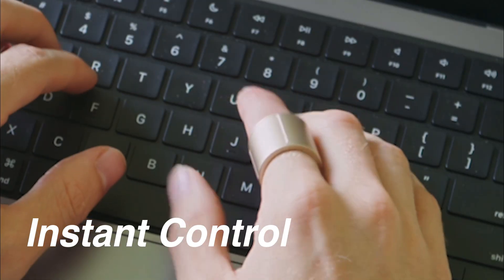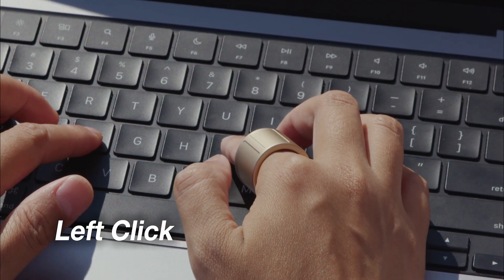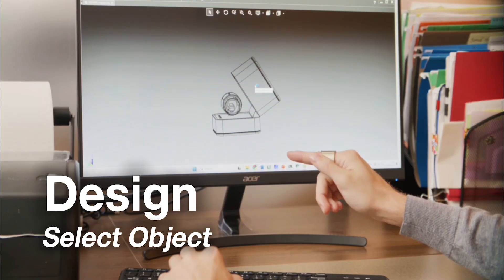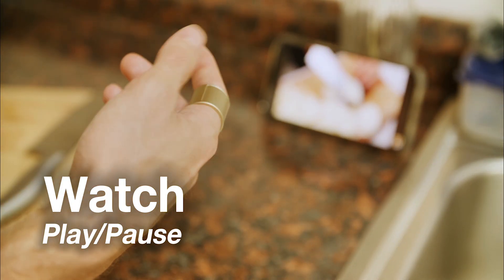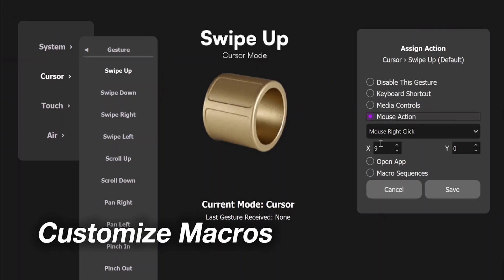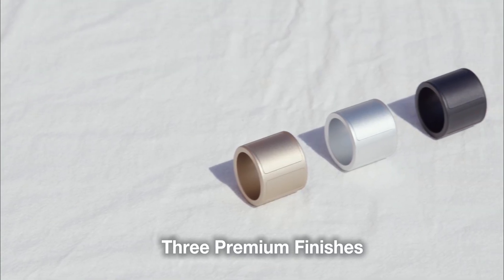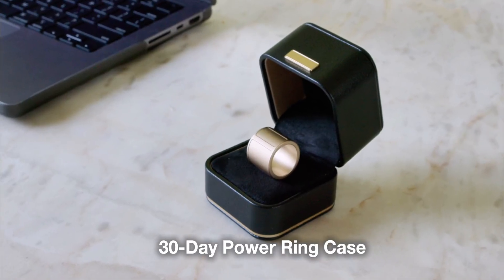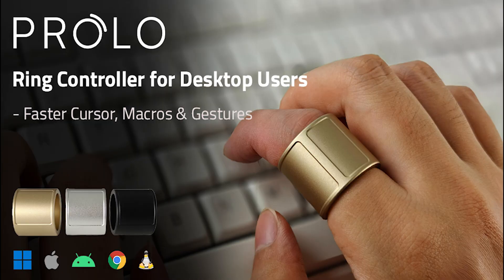Prolo Kickstarter Trailer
Meet Prolo Ring, the first mouse controller for full cursor, macros,  and  gestures. Move to Point, tap to click, hold to right‑click, and more.
Work faster and stay focused without ever reaching for a mouse. Navigate, select, and edit without breaking your flow. You can create, play, and take control — right at your fingertips.
Use the Prolo Studio app for advanced controls. Customize gestures for shortcuts and macros. And create profiles for different apps across all major platforms.
Prolo Ring comes in three premium finishes, built for all sizes. Its ring case provides 30-day extended use.
Powerful, minimal, elegant. This is Prolo.